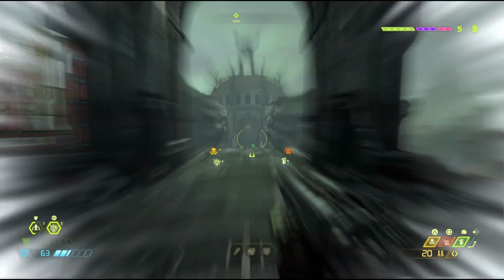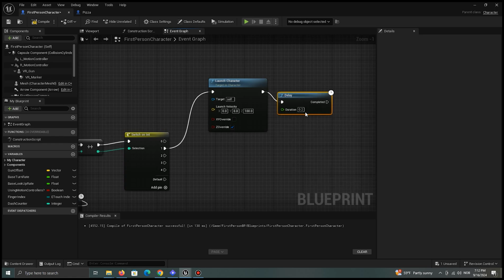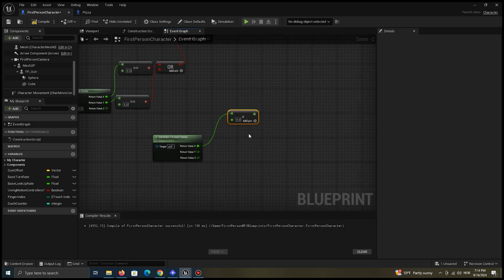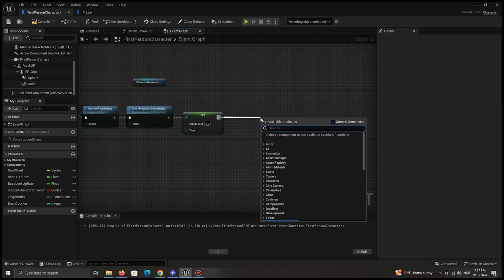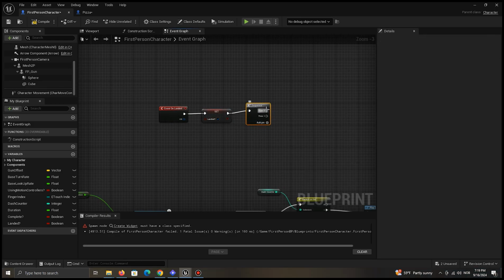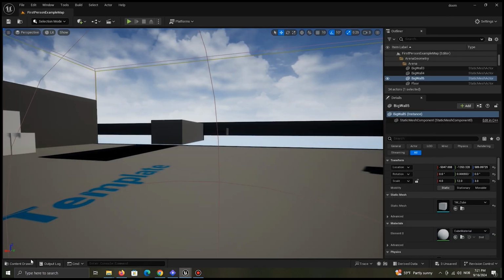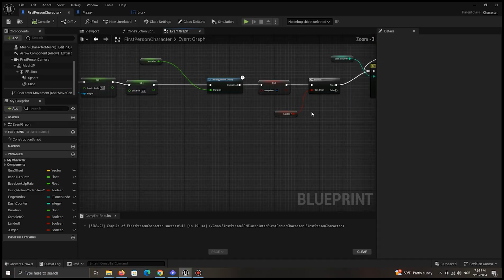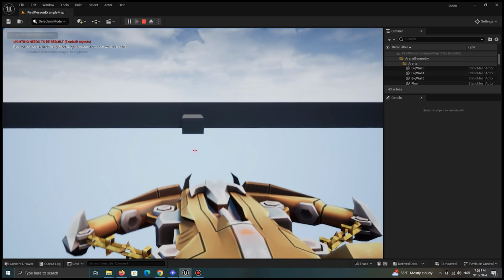Doom Eternal Dashing In Unreal 5: Full Guide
Learn how to create the satisfying doom dash for your games! I go into proper detail to adress any issues that may occur when creating a dash system.